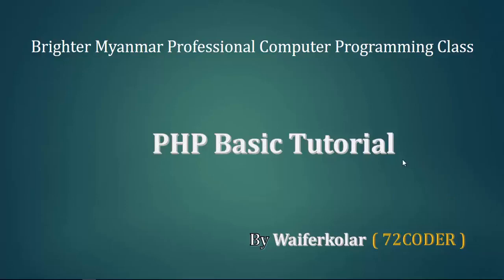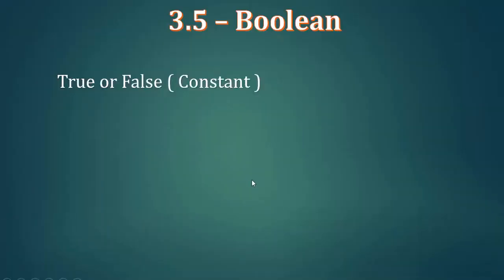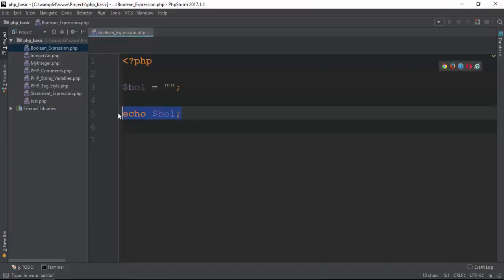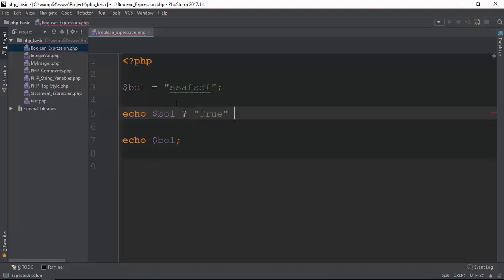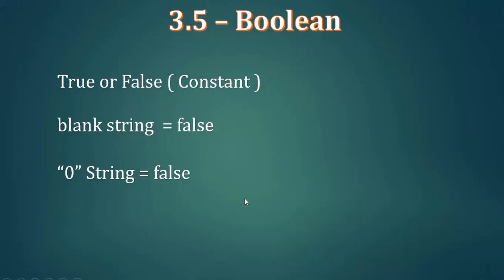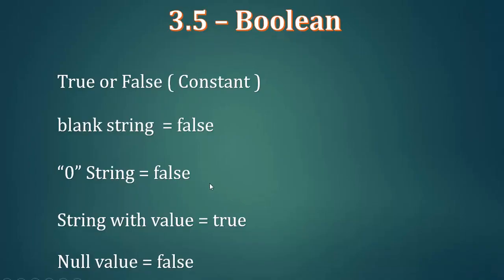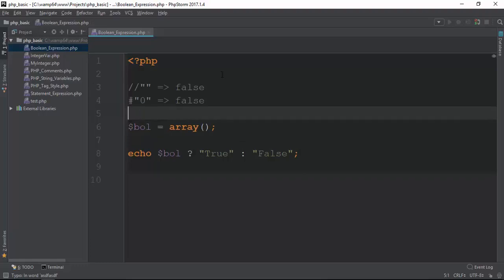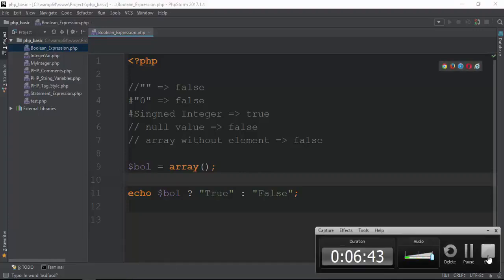026 Boolean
Front-end web developers use: JavaScript
Back-end web developers use: JavaScript, Java, Python, PHP, Ruby
Mobile developers use: Swift, Java, C#
Game developers use: C++, C#